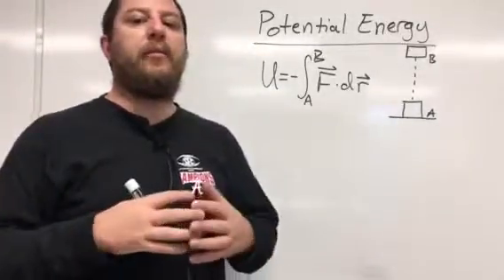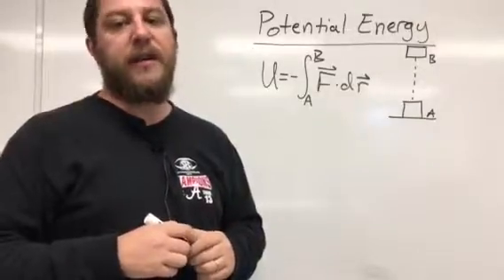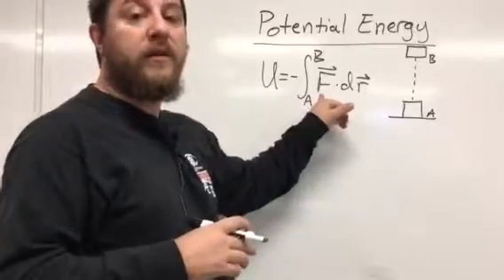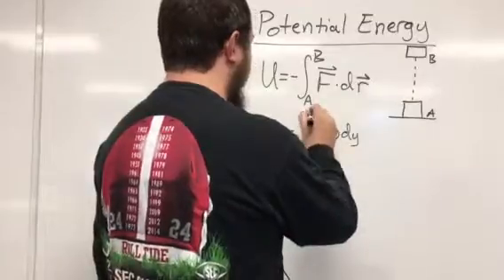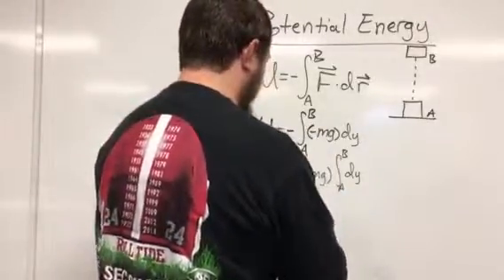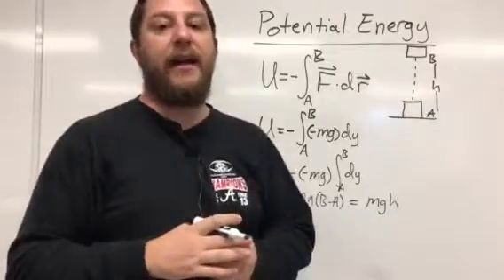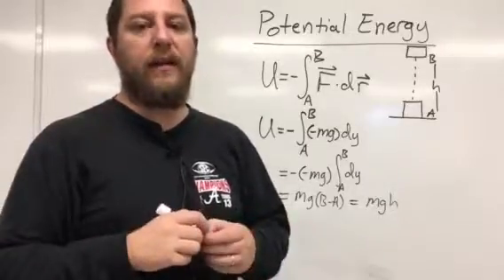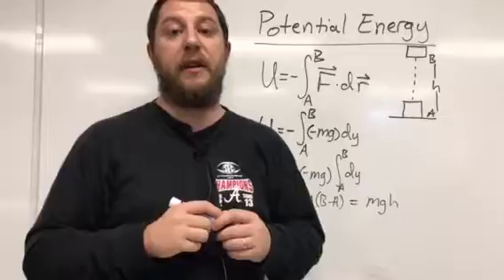Potential Energy Definition